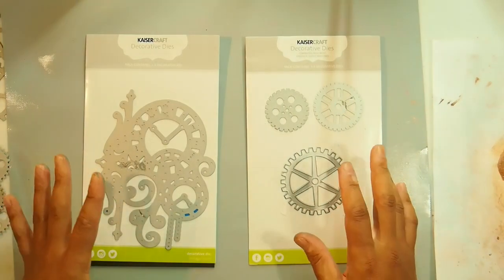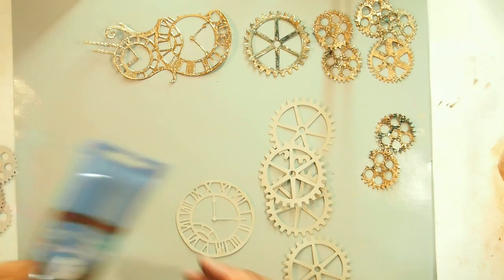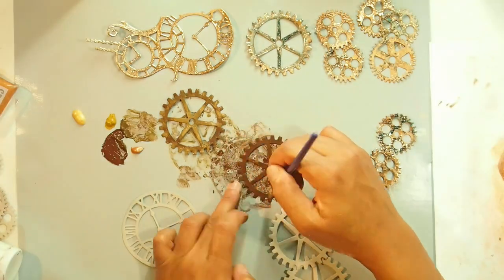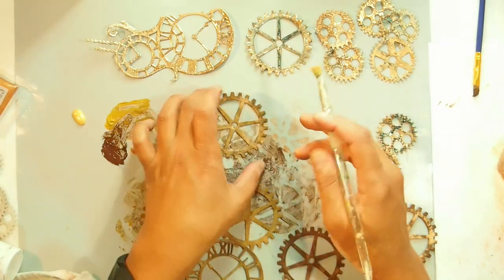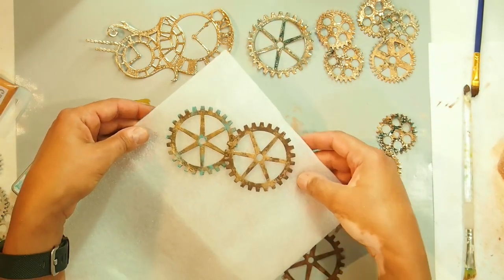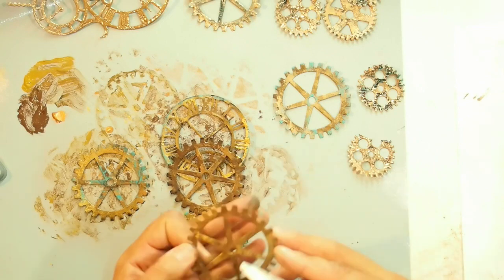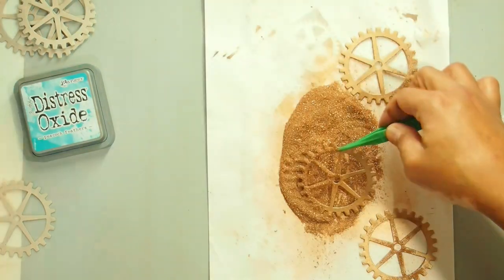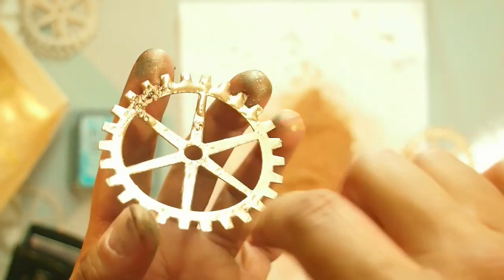Vintage Cogs and Rusty Gears ~ Steampunk Embellishments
Hey Everyone,

Just a quick one from me today.
I needed to sit down and make some cogs and gears as embellishments for the next Flora Rose Art Journal Layout - theme must be steampunk so wish me luck!

I turned on the camera while I made these and wanted to share with you all in case one day you find yourself needing to make some DIY embellishments.

Watch out for the next Chapter of the Flora Rose Series.
Coming right up.
xxAmira

xxAmira